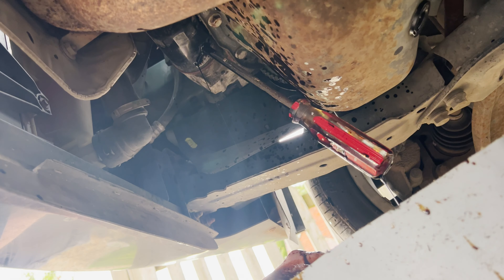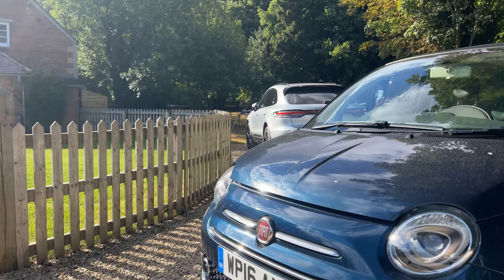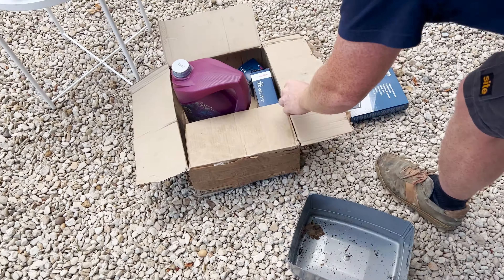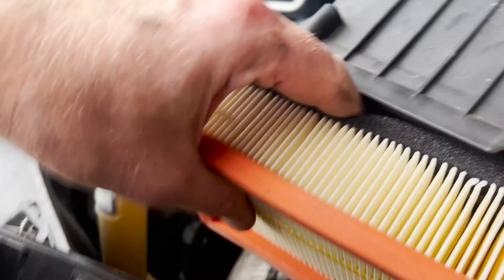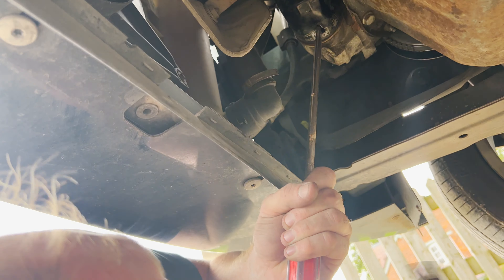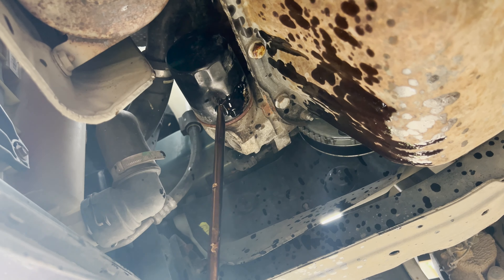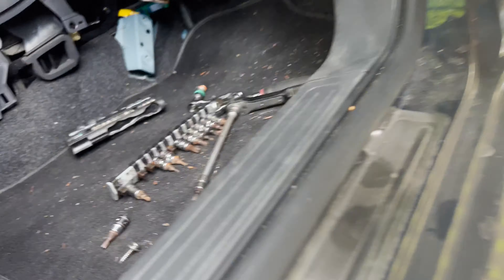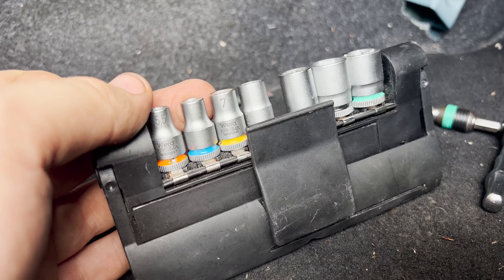Fiat 500 Service Challenge! Can we do it faster than Jamie Oliver Can cook Spaghetti Bolognaise?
Like the content enough to hand over actual monies?